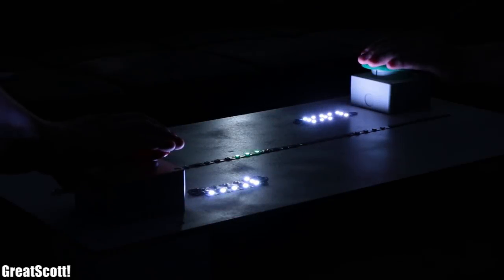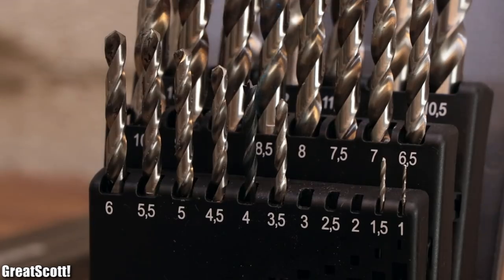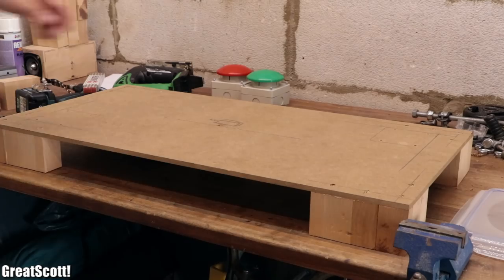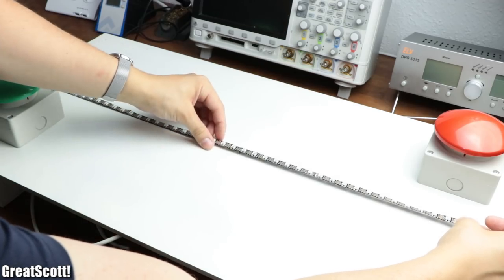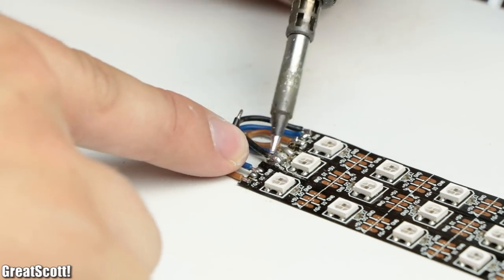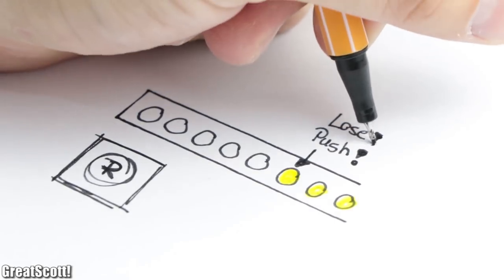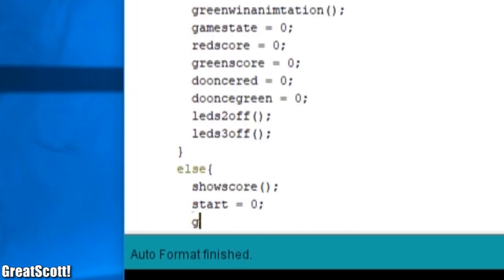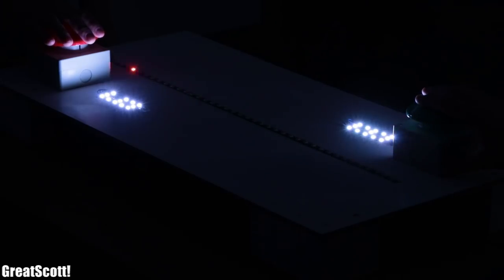Make your own 1D Pong Game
1x Arduino Nano
2x Wago Terminal
1x 5m WS2812B LED Strip
2x Buzzer Button
1x 5V 3A Power Supply
1x DC Jack
1x Arduino Nano
2x Wago Terminal
1x 5m WS2812B LED Strip
2x Buzzer Button
1x 5V 3A Power Supply
1x DC Jack

For this project I will show you how I combined an MDF board with buzzer buttons, LEDs and an Arduino Nano in order to create a 1D Pong Game that is really fun to play. Along the way I will show you how to create the electronics circuit and how difficult it actually is to program such a 1D Pong Game from scratch.